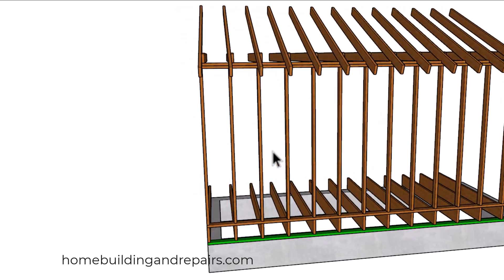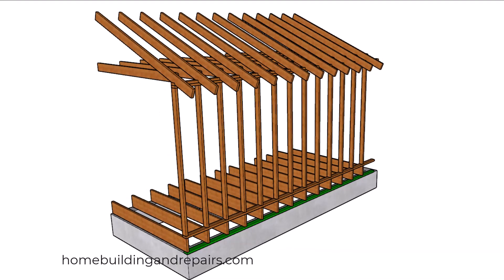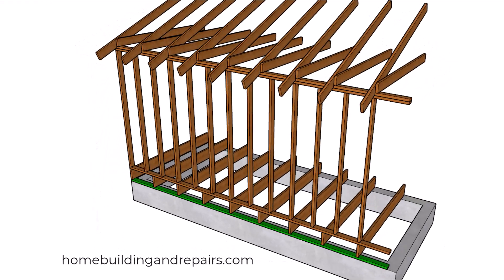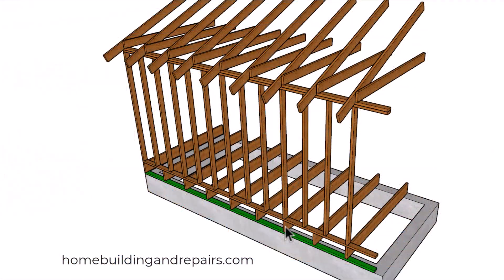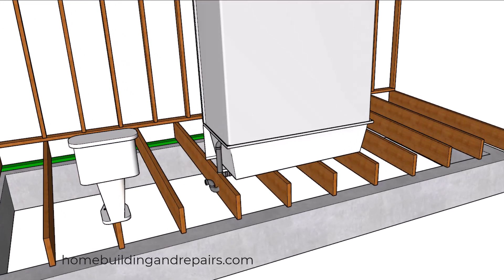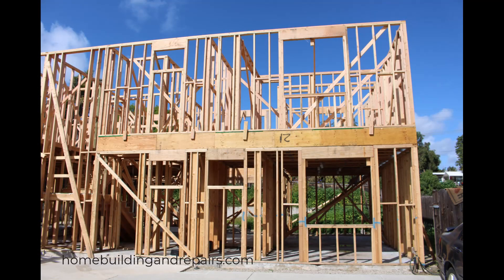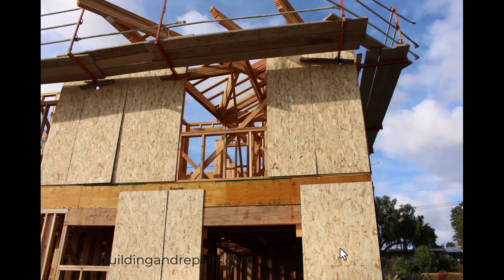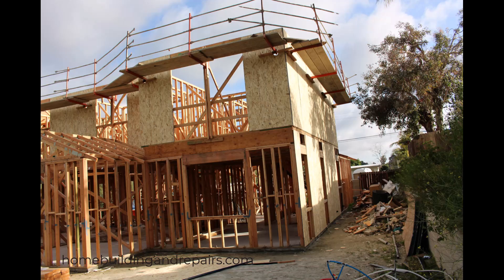The Common Corner House Framing Method of Aligning Studs, Joists, and Rafters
- Are you looking to improve the structural integrity of your builds while reducing material waste? In this video, we dive deep into the Common Corner Method (also known as "Stack Framing" or "In-Line Framing"). This construction technique involves starting your layout from one side of the building to align all major components studs, floor joists, and roof rafters perfectly on top of one another.

Shear Panel Installation Ideas For Two-Story Homes With 2 x 4 Floor Joist

Key topics covered in this tutorial:

The 16" On-Center Standard: Learn why laying out framing members at 16 inches on-center allows for a direct load path, ensuring the weight of the roof transfers directly through the studs to the foundation. This method also minimizes waste for sheathing and drywall.

Load Path Dynamics: We discuss why placing roof rafters directly over wall studs is crucial for structural strength and how changing spacing to 24" or 19.2" affects this alignment.

Real-World Challenges: While the theory is sound, we explore the practical obstacles builders face, such as plumbing pipes and structural interruptions that force layout adjustments.